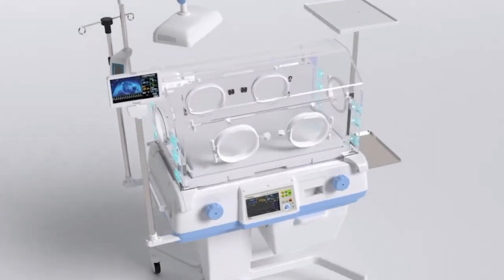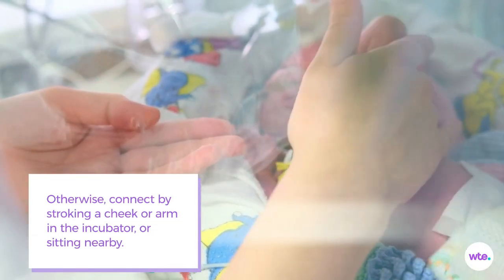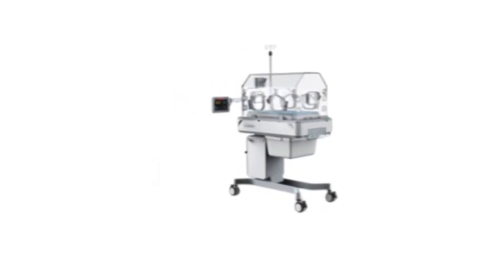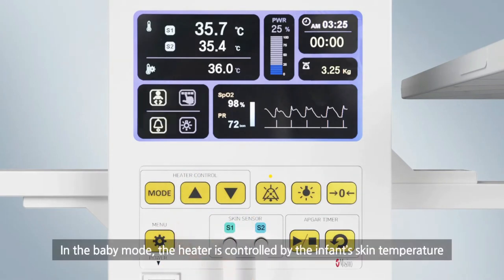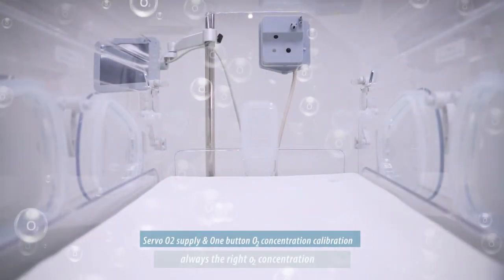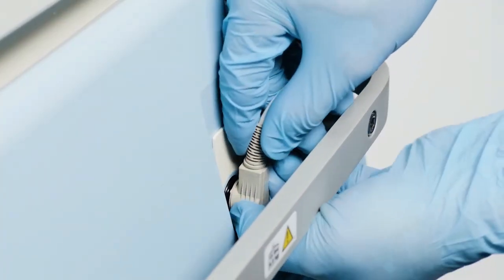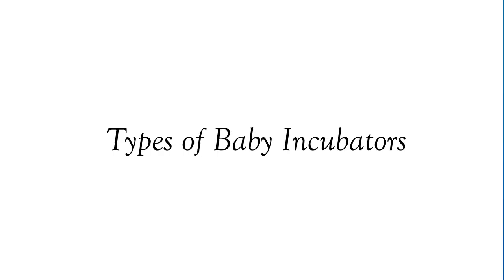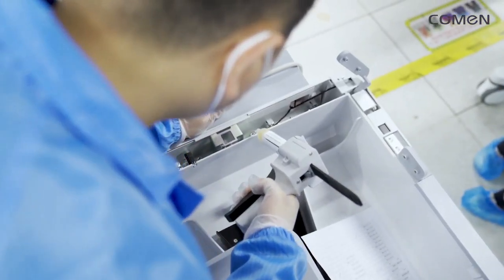Baby Incubators | Biomedical Engineers TV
Credits mentioned at the end of the video